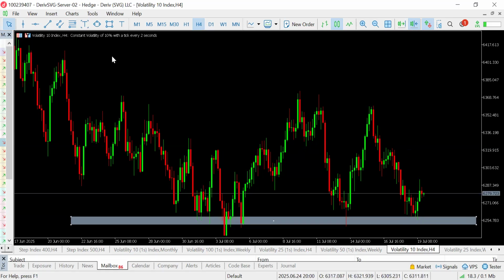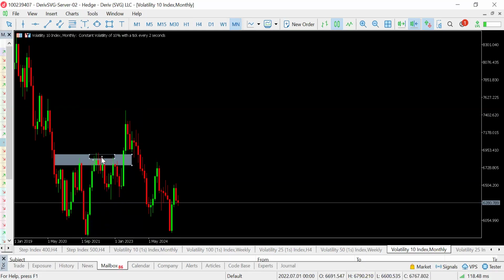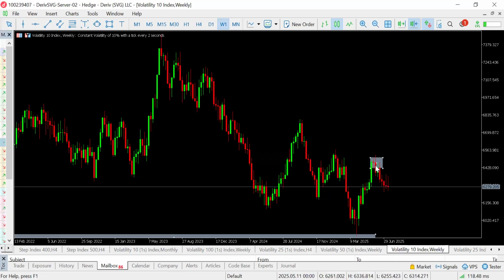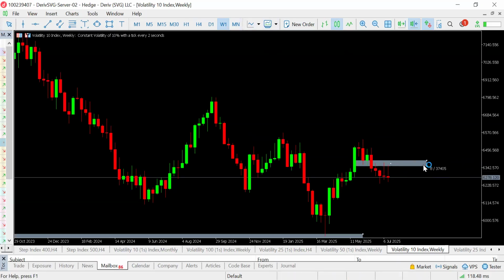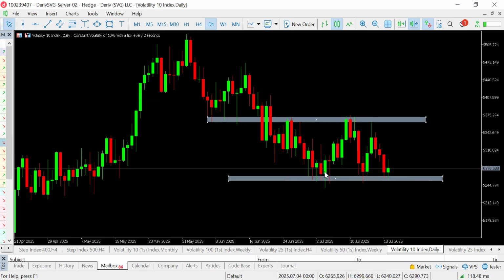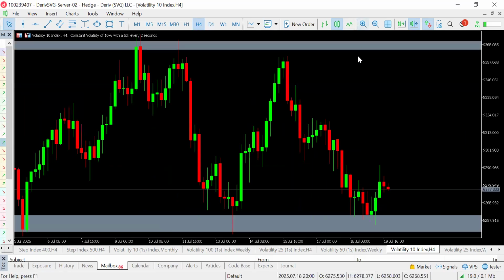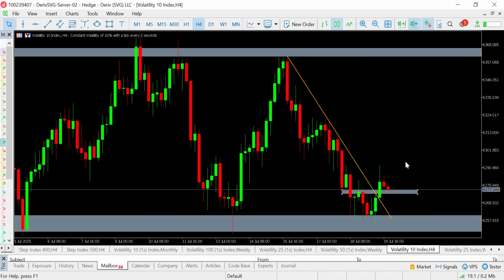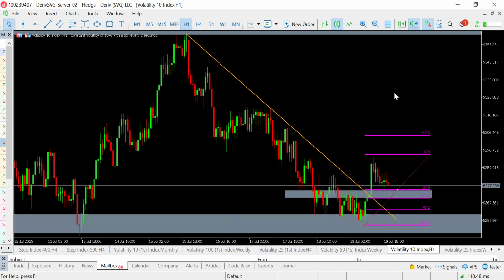Top Down Analysis of Deriv Synthetic Volatility 10 Index | Pure Price Action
Welcome to this in-depth technical analysis of the Derive Synthetic Volatility 10 Index! In this video, we focus purely on price action using a top-down approach — breaking down the market from higher timeframes to lower ones to identify key levels, trends, and potential trade setups.

🔍 What you’ll learn:

How to analyze the Volatility 10 Index using pure price action techniques

Applying top-down analysis for better market context and clarity

Identifying key support & resistance zones and breakout opportunities

Understanding market structure without relying on indicators

Whether you’re a day trader, swing trader, or just interested in volatility indices, this video will help sharpen your technical analysis skills and improve your trading decisions.